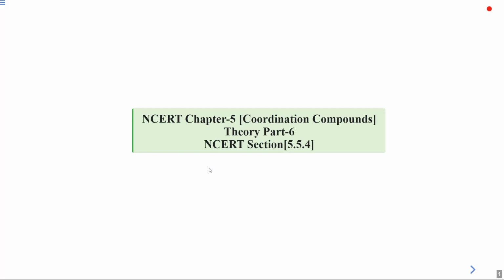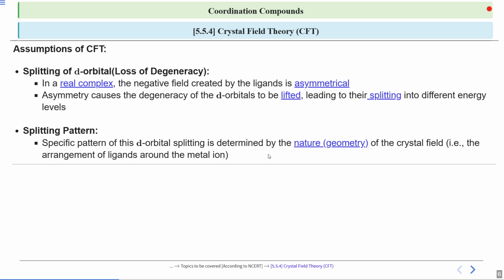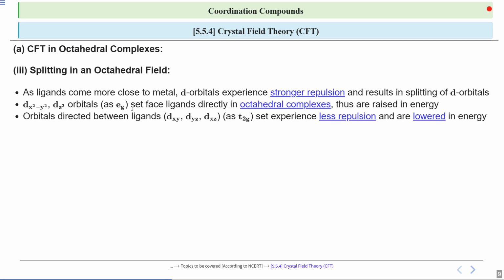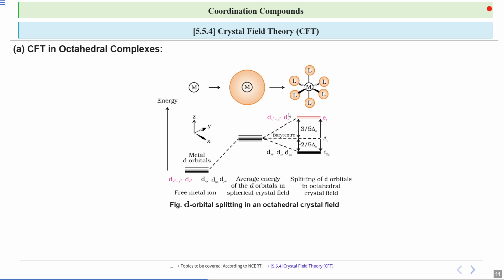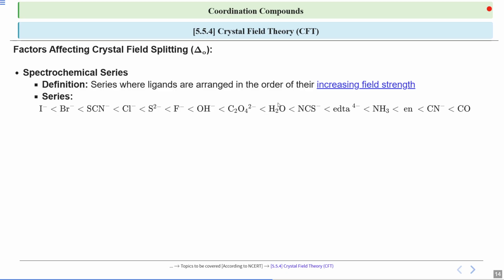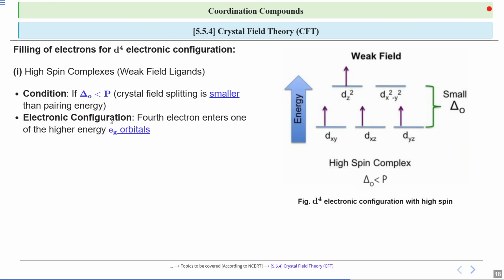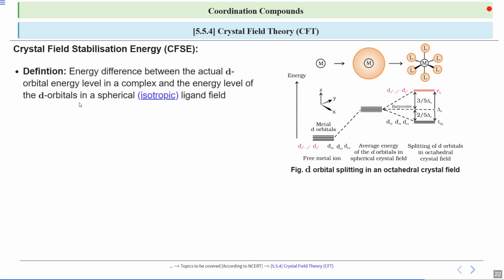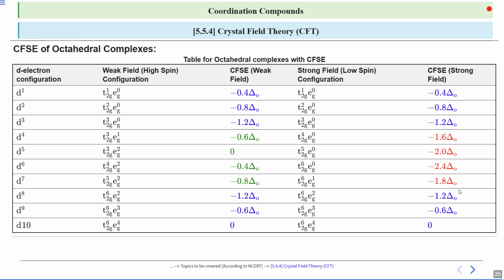Coordination Compound Theory Part 6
Subject: Chemistry
Programme Name: Coordination Compound
Course Name: Engineering

In this video we will the concepts of Crystal Field Theory (CFT), CFT of Octahedral Complexes, CFT of Tetrahedral Complexes

📡 Key Features:
Syllabus-based Content